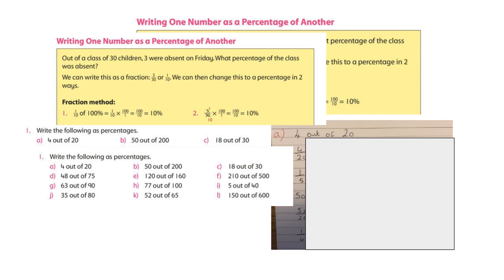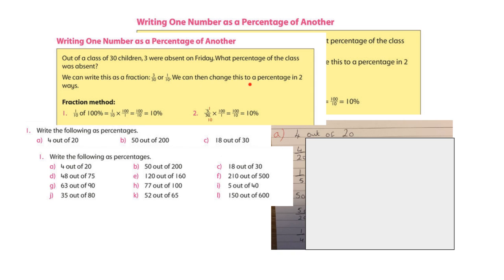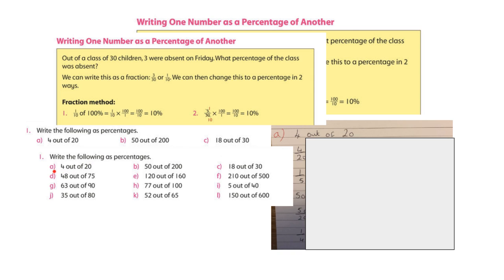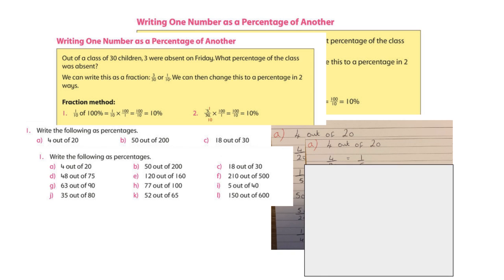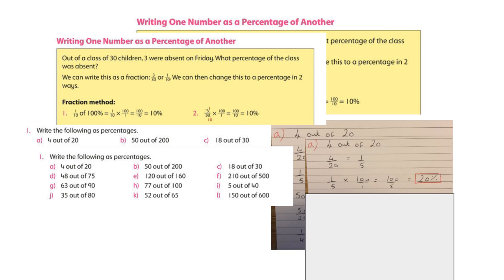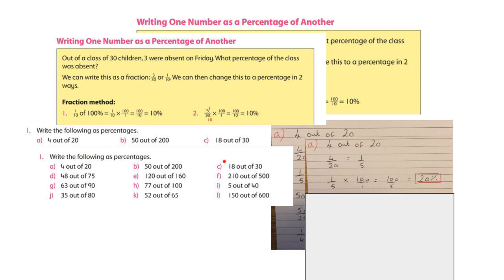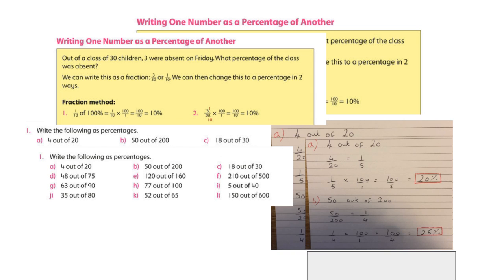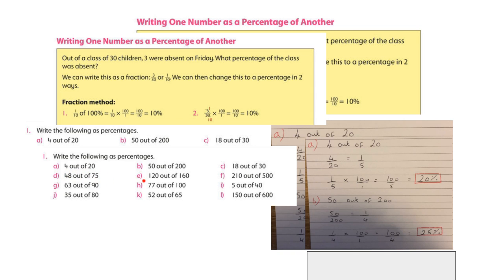Percentages page 159